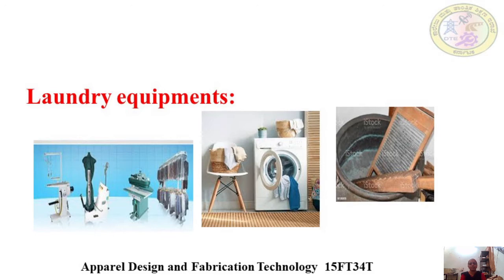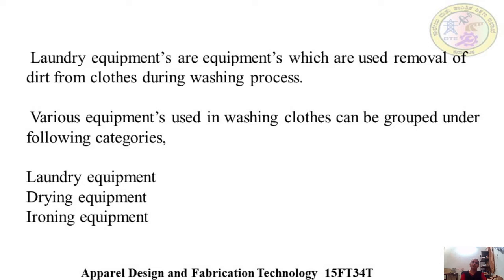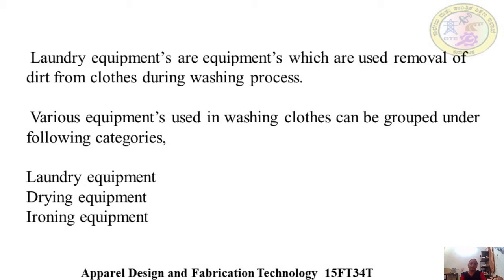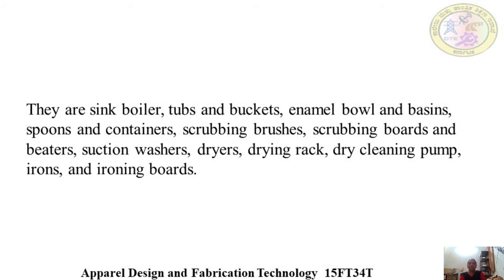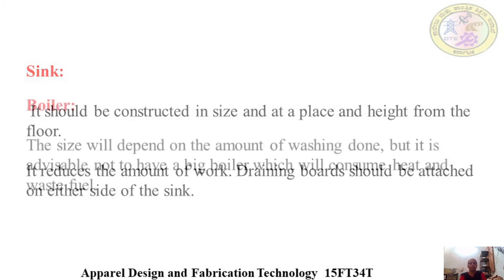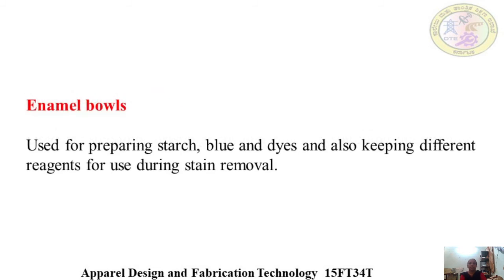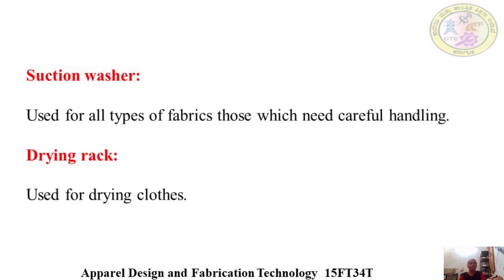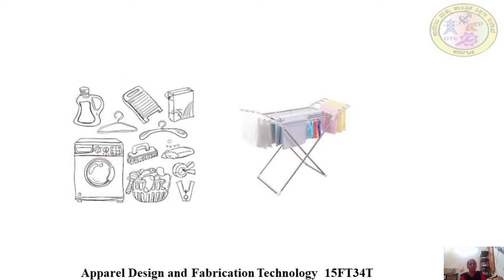FS U6 S4